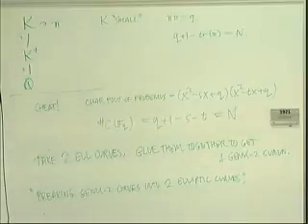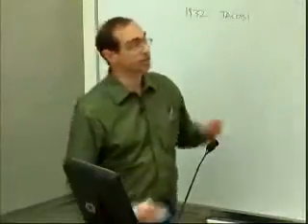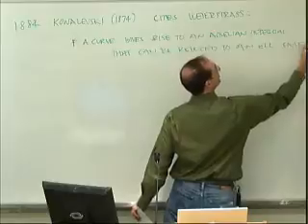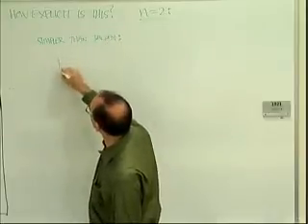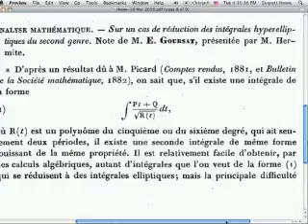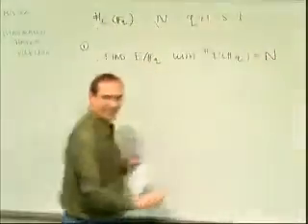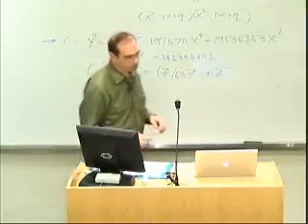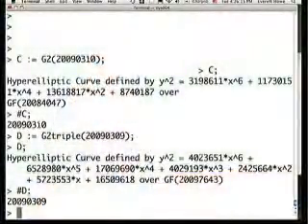Genus-2 curves with a given number of points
This is a report on joint work with Kristin Lauter and Peter Stevenhagen.    Broker and Stevenhagen have shown that in practice it is not hard to produce an elliptic curve (over some finite field) with a given number N of points, provided that the factorization of N is known. In his talk this week, Stevenhagen will show that the natural generalization of this method to produce genus-2 curves with a given number of points on their Jacobian is an exponential algorithm.    I will consider the related problem of constructing a genus-2 curve over some finite field such that the curve itself has a given number N of points. The idea of explicit